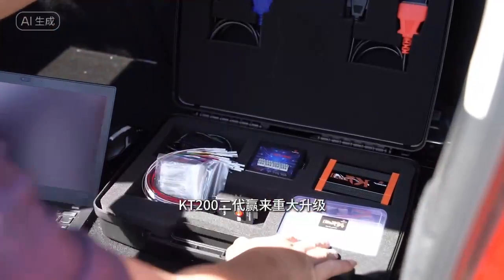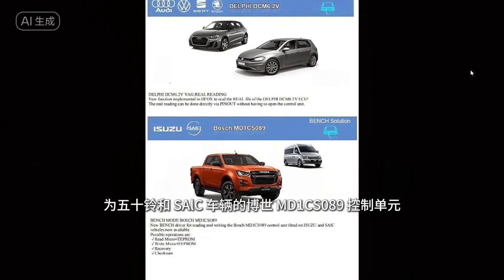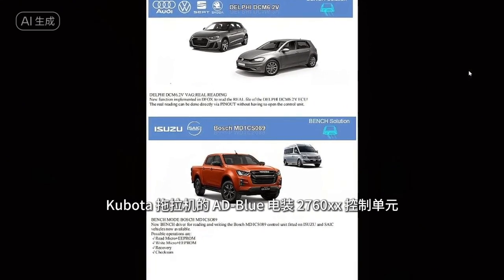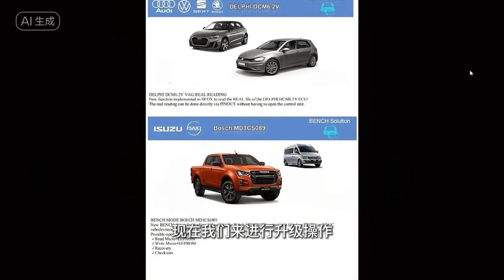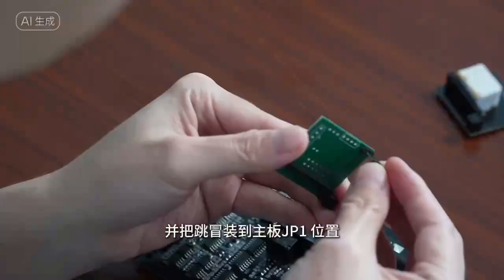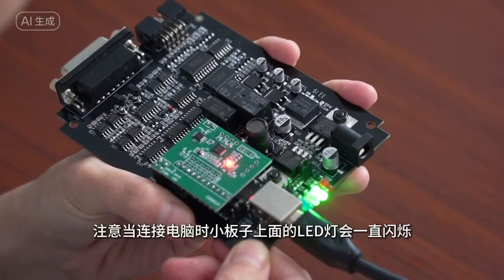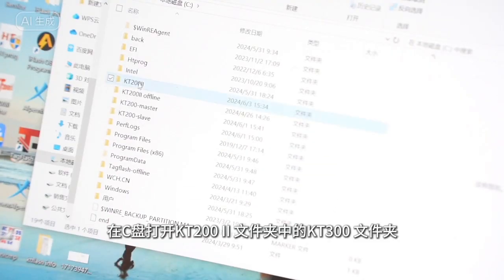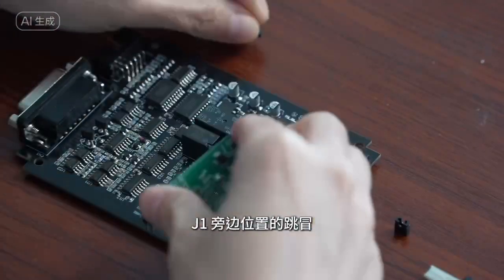KT200II PBC update operation steps and guide (2024.5 version)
ECUHELP KT200 II ECU Programmer release the new update in May, 2024. This video is about how to update the newest version step by step.

The KT200 II only supports the online version (both Auto Version and Full Version). Offline workstation are not supported yet.
To update, you need to change a small board, and you only need to pay the shipping fee, the update covers a few ECUs.
Also it will run the new software